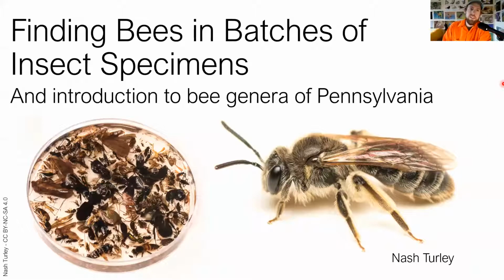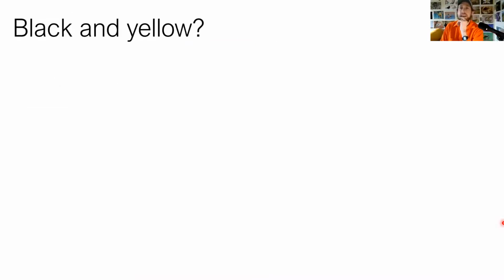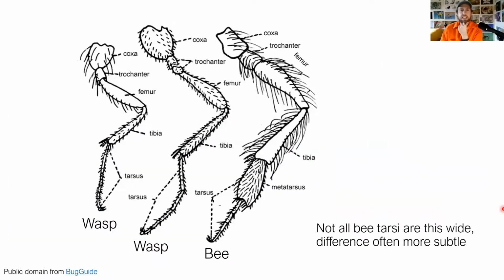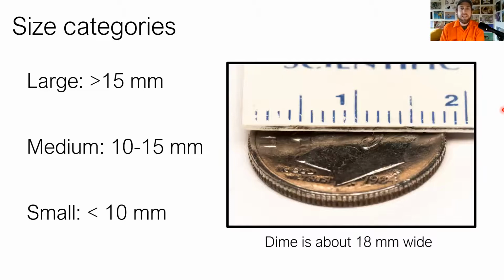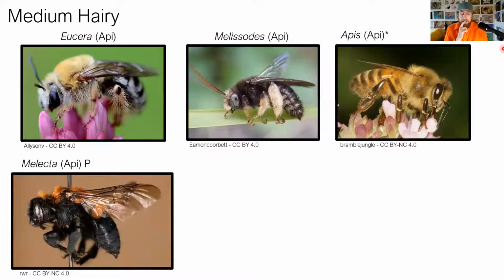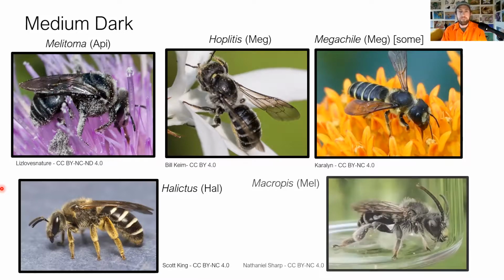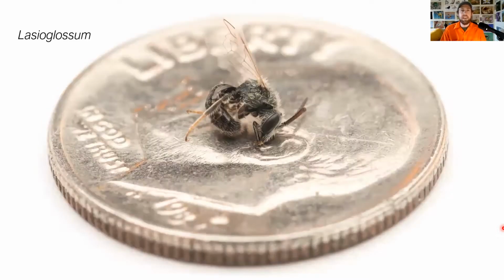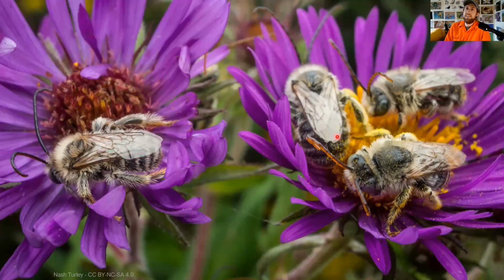Sorting Bees and Introduction to all 46 Bee Genera in Pennsylvania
Nash Turley talks about why we collect insects as part of monitoring bee biodiversity, how to tell a bee apart from other insects, show photos and natural history facts about all the bee genera found in Pennsylvania, and walks through a protocol for how to sort through batches of specimens and pick out all the bees.

0:00 - Introduction
6:12 - How to recognize bees
26:52 - Bee genera of PA
1:02:00 - Sorting bees protocol